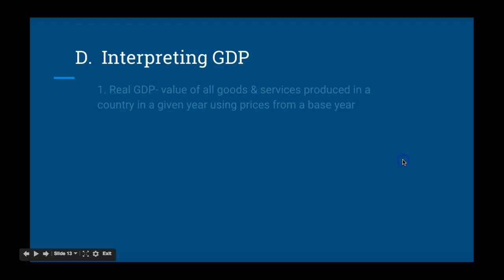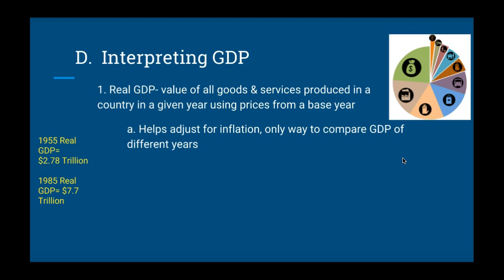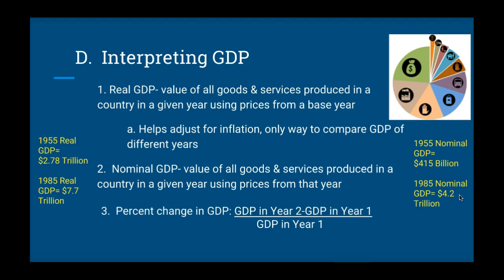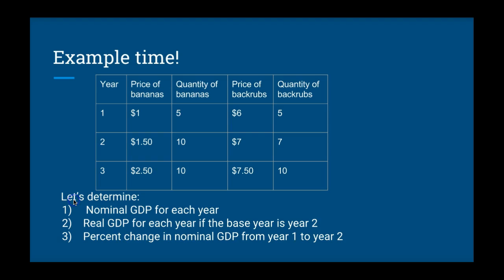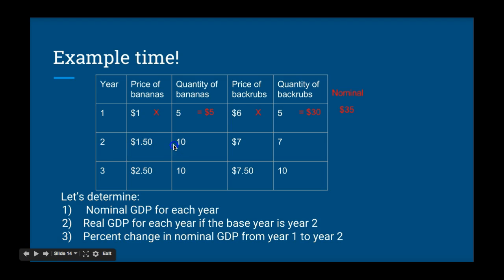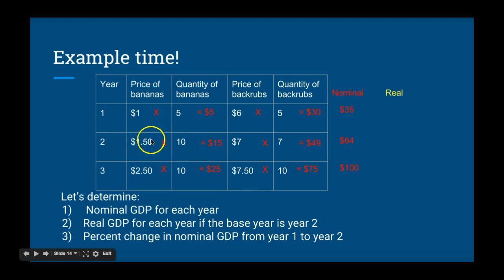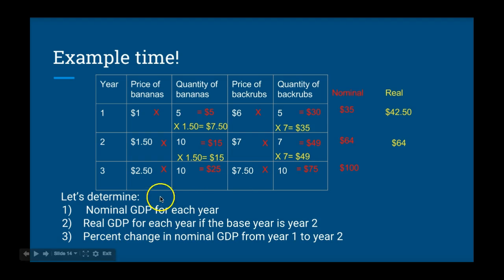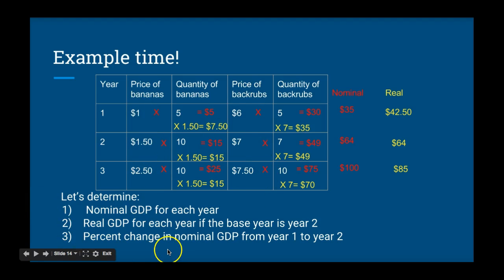Module 11 Notes: Interpreting GDP